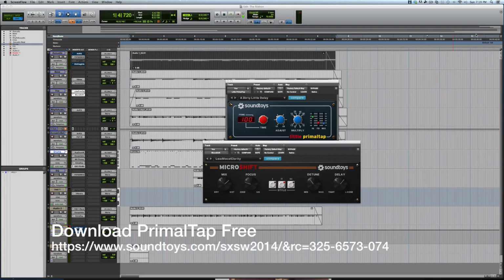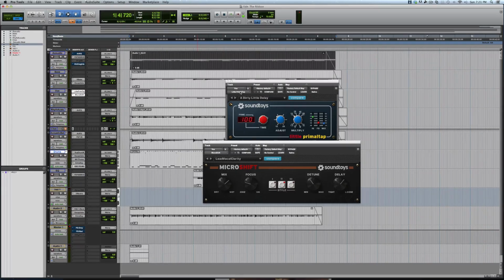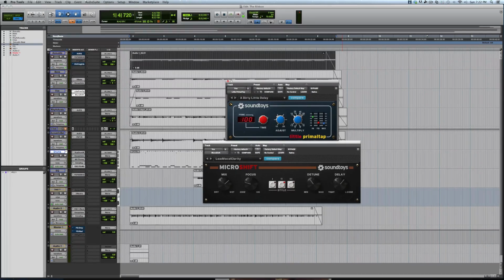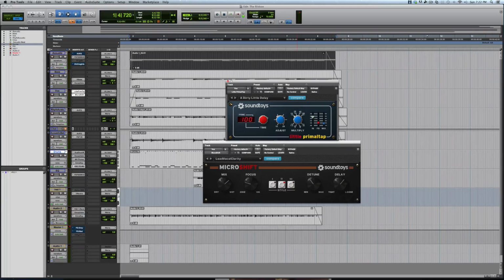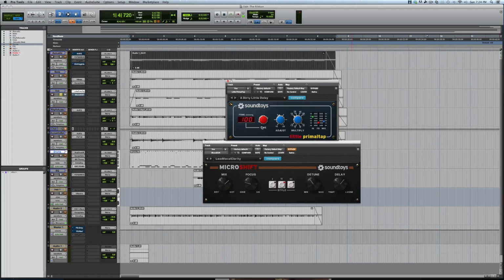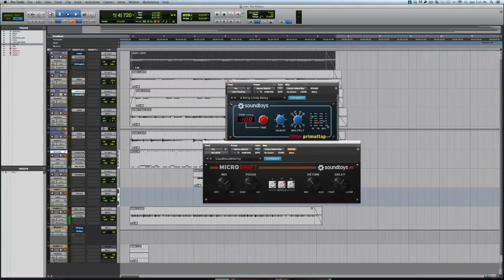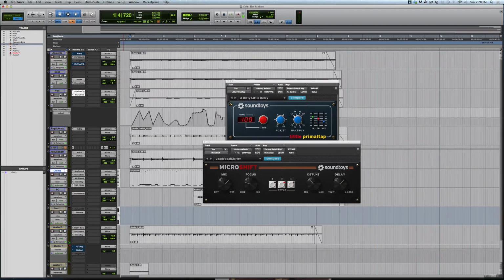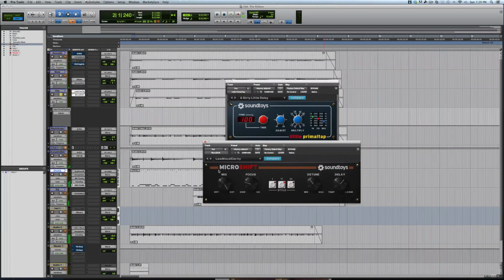Little PrimalTap ft. MicroShift Review- BGVs-FREE PLUGIN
This is a review of the band new look at Little PrimalTap.The plugin sounds incredible and adds a really old school digital sounding delay. The controls are simple but provide lots of great functionality Check this one out for sure.

Follow on Twitter @GoodBreakStudio
Like on Facebook GoodBoodBreakStudios